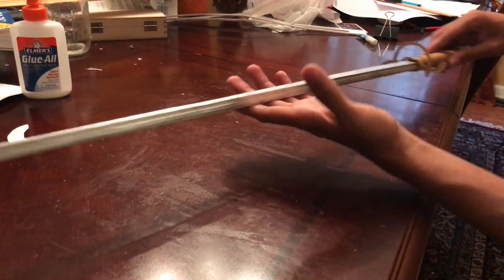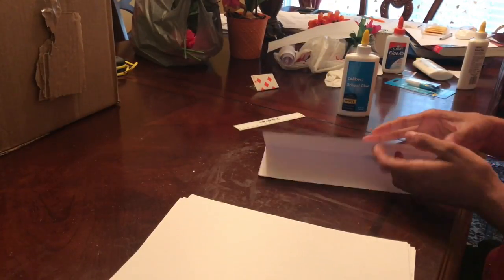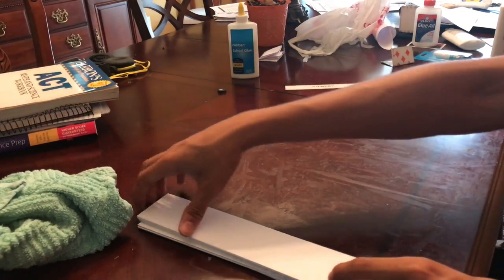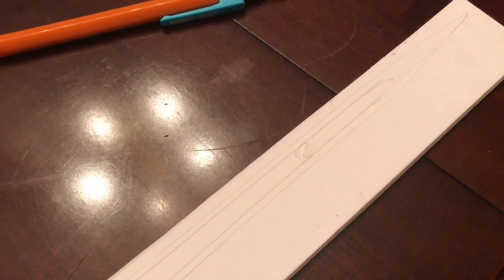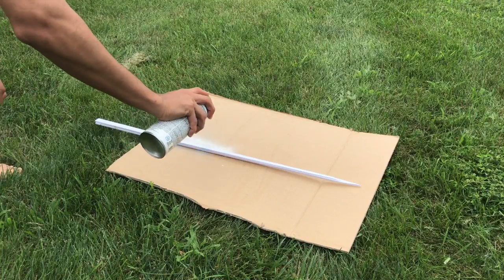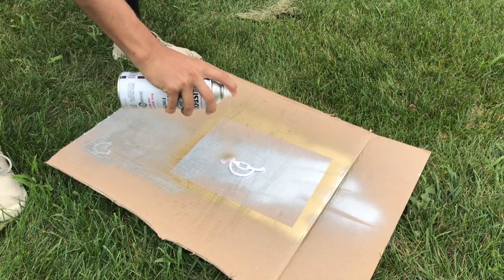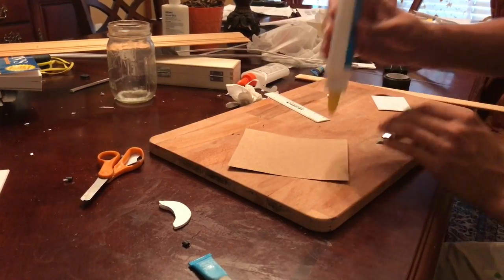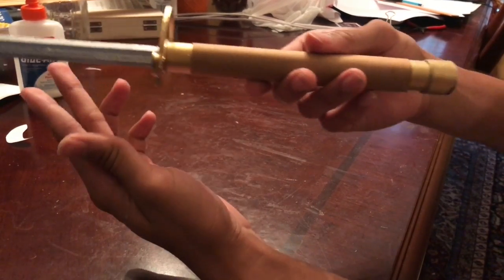Making Arya's Needle From Paper (Game Of Thrones)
Please leave any suggestions for videos in the comments below